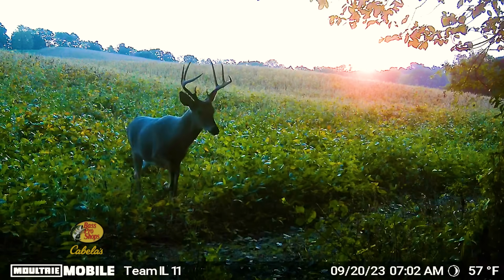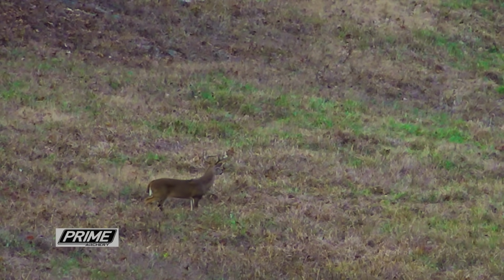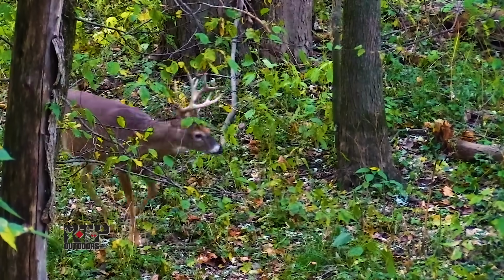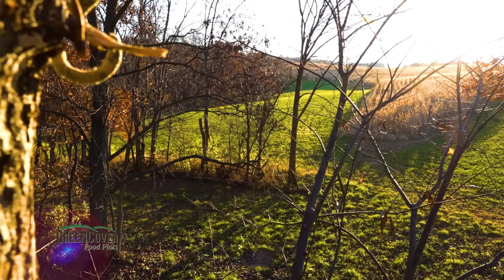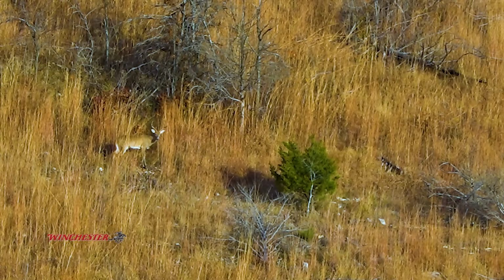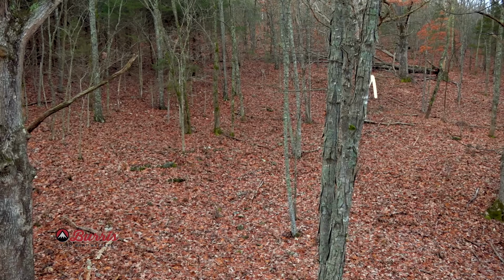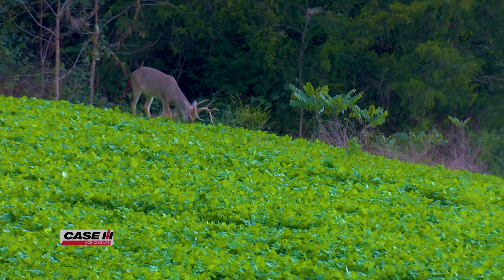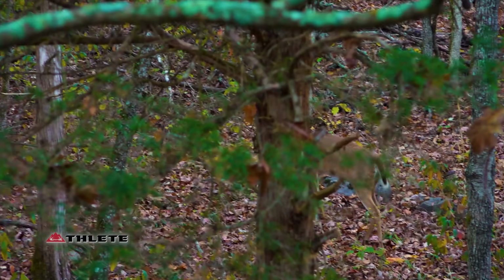How to Find Pinch Points to Get in Range of Bucks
Learn the techniques we use to find and hunt pinch points that give us the best chance of getting bucks in range.